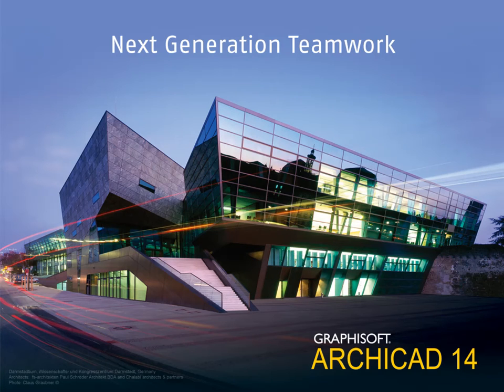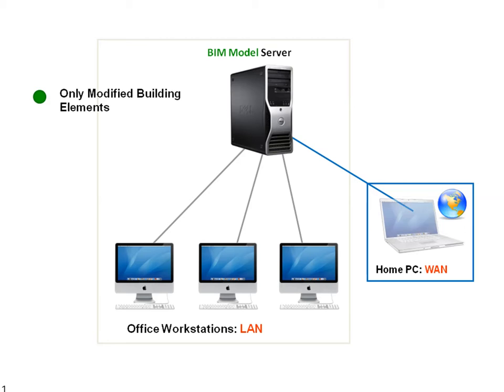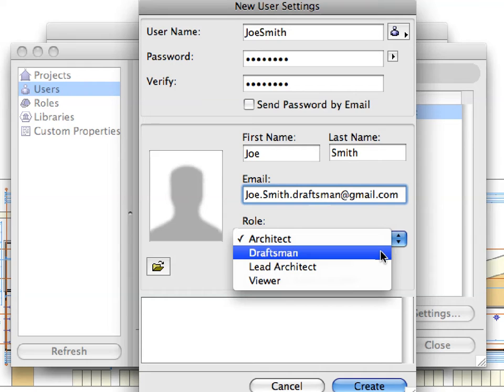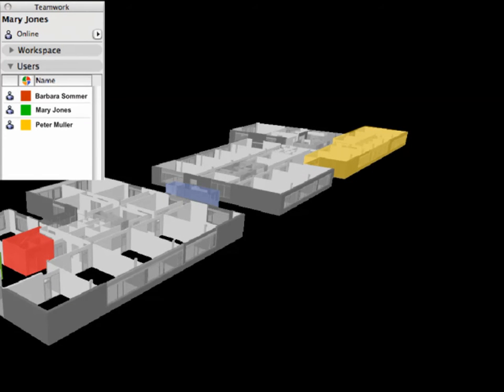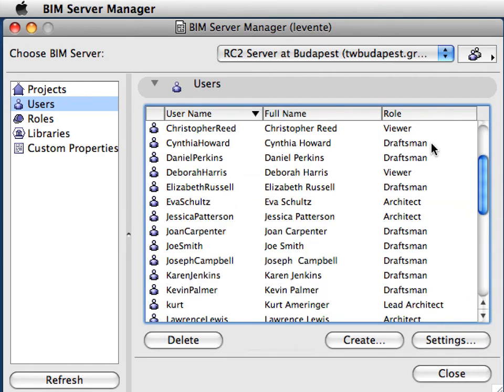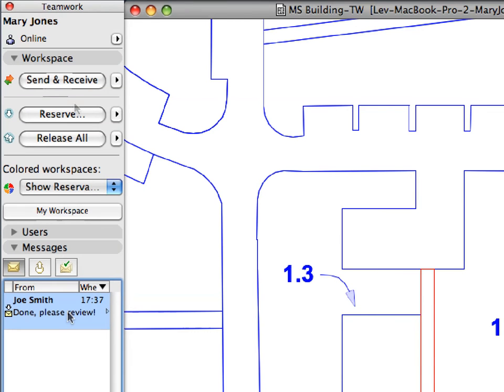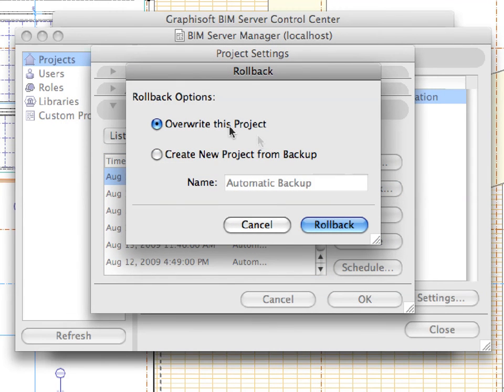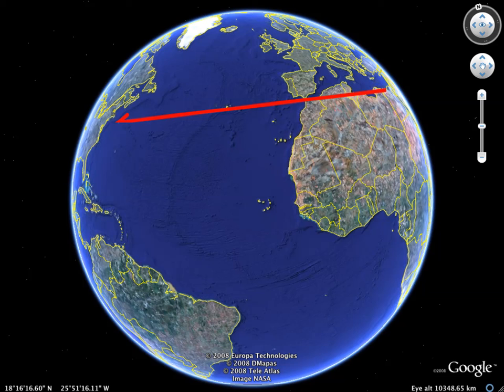ArchiCAD Teamwork - Working as a Team